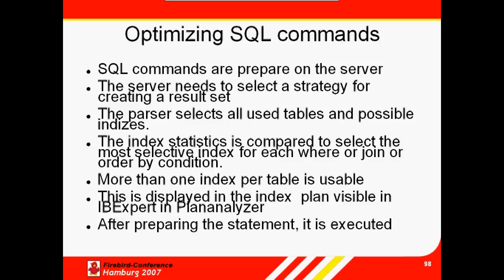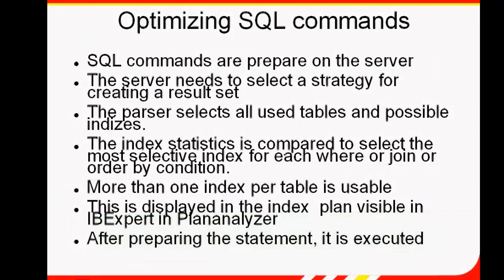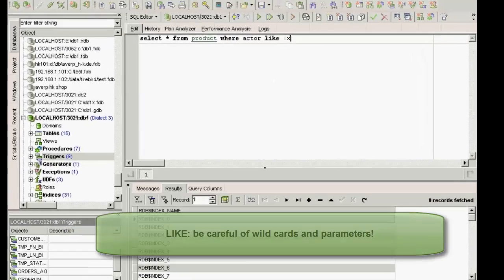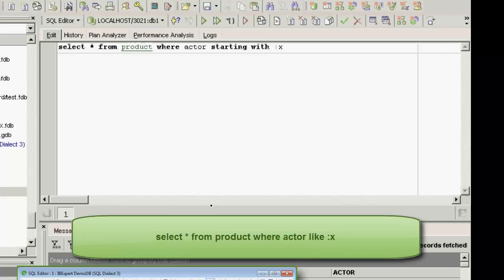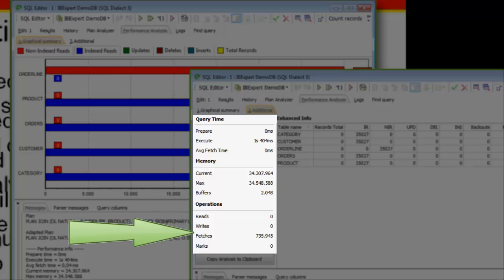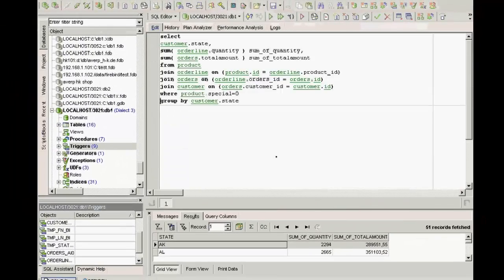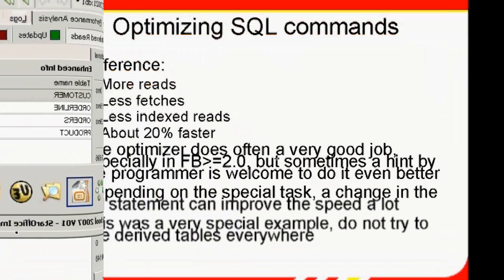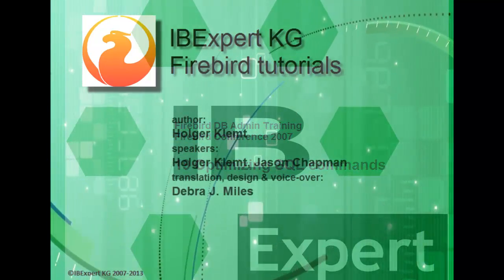Firebird Training for DB Admins: 19 Optimizing SQL commands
Following on from our last tutorial about indices, this film looks in a little more detail at optimizing SQL.